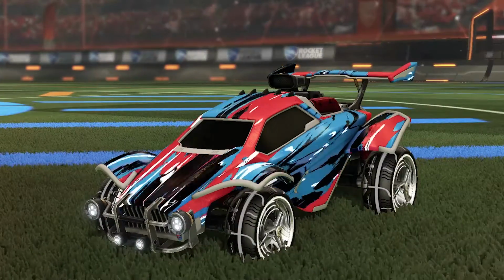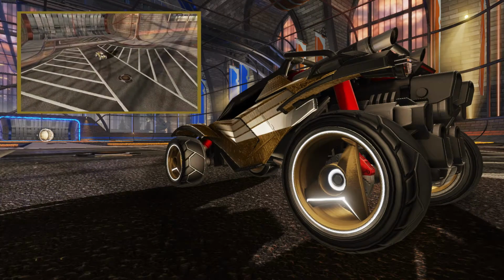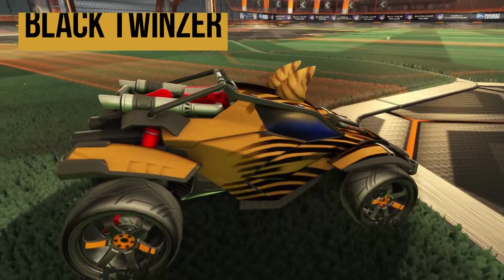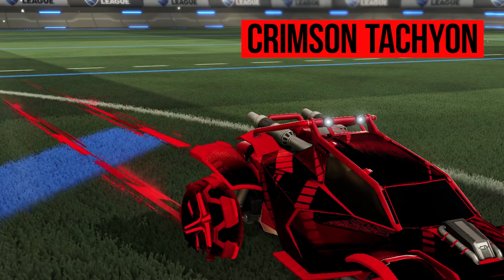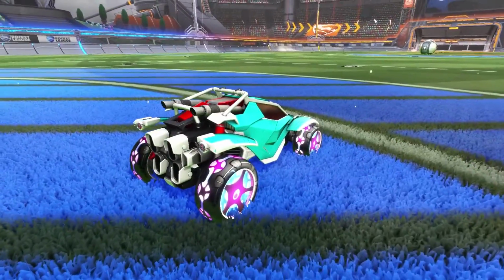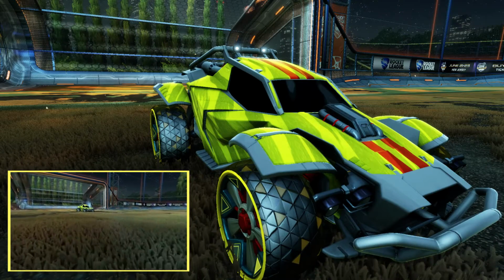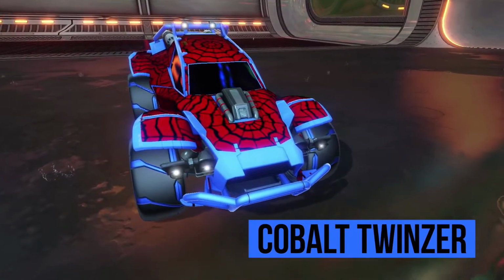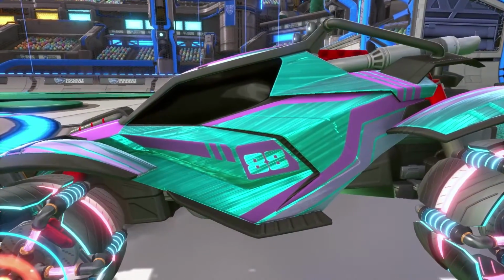10 Beautiful Twinzer Designs in Rocket League | Fashion Friday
Today we're back with the very first episode of Fashion Friday - a new series on the channel where each week we'll be taking a look at 10 beautiful designs for your favourite cars in Rocket League

• If you'd like to share your designs and possibly have them featured, be sure to join the HoveringBanana Discord server